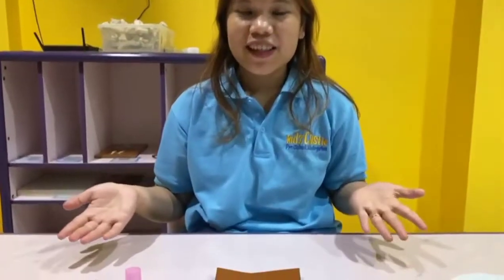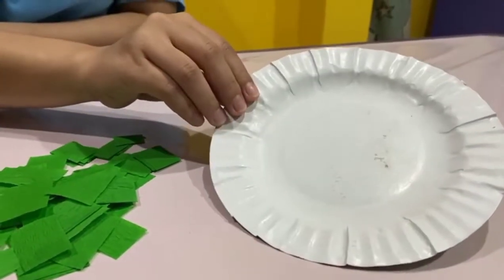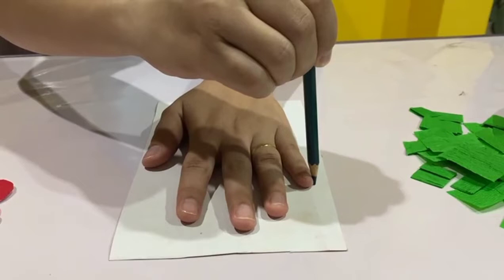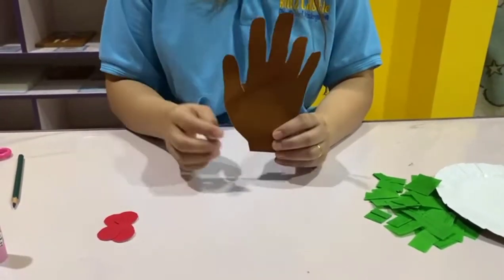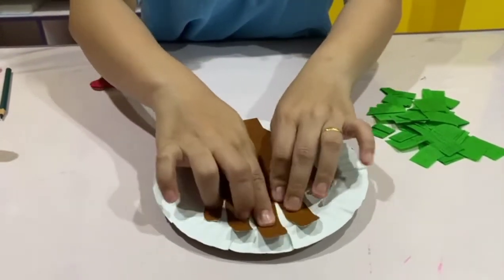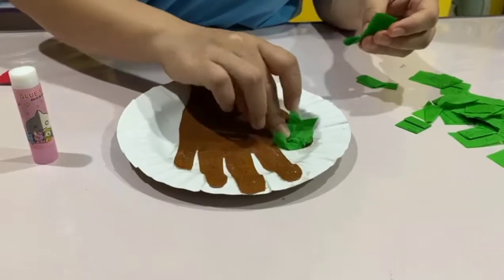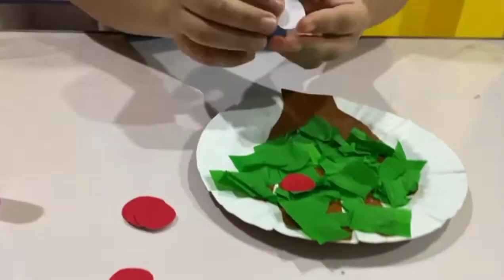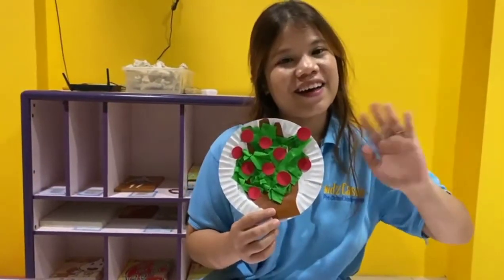Apple tree Art and craft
Apple Tree Art and Craft for Preschool